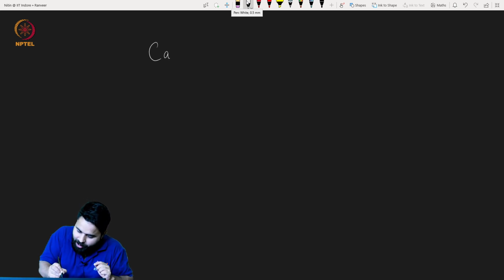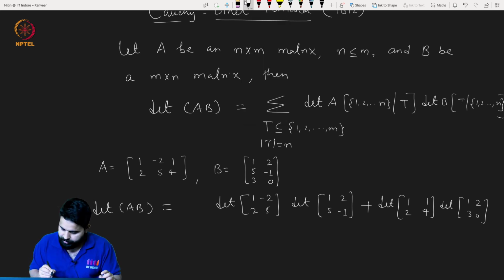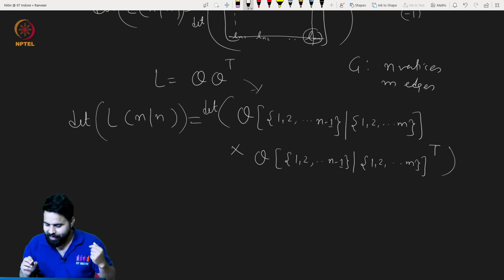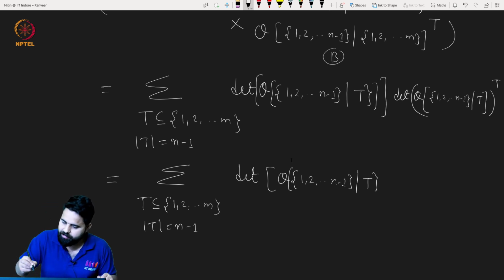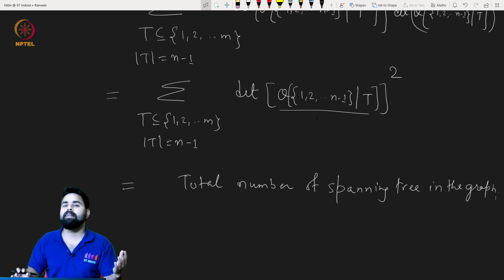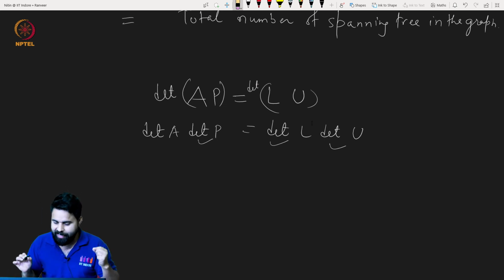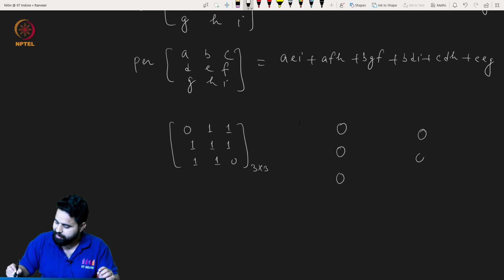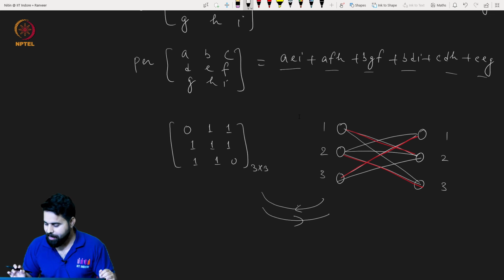Cauchy-Binet theorem and the proof of matrix-tree theorem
We have stated the Cauchy-Binet theorem and used it to find the  number of spanning Trees